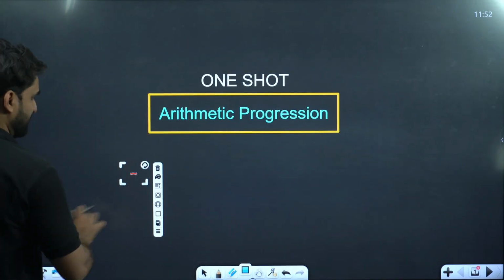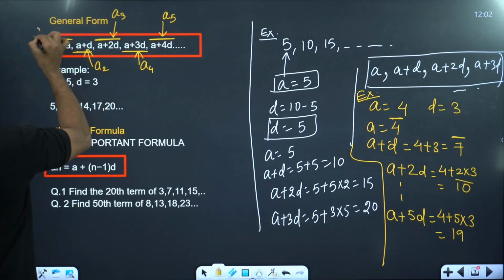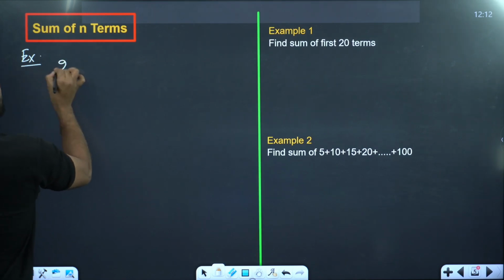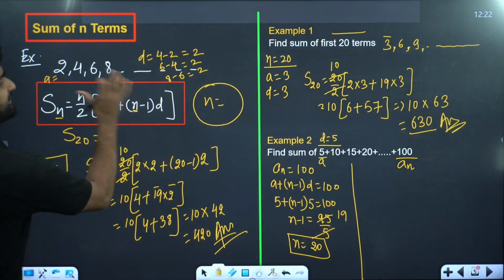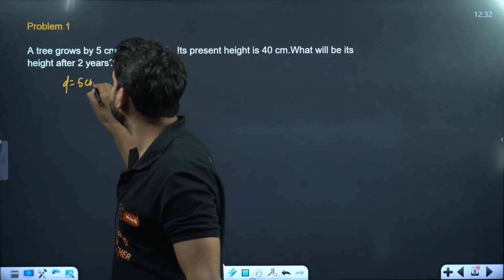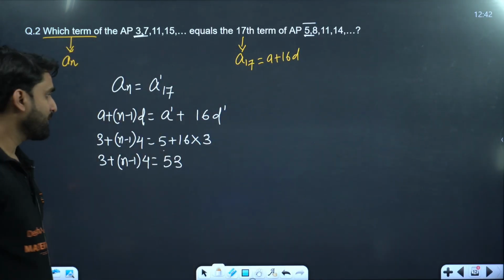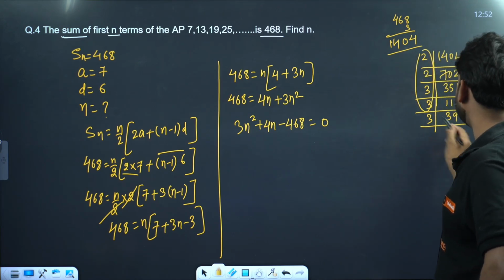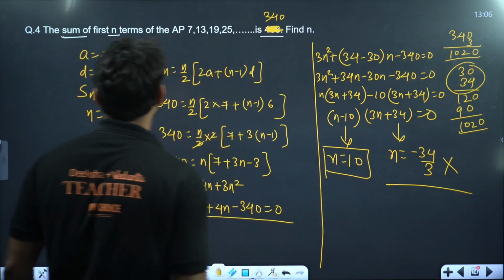Class 10 | 📐Arithmetic Progressions One Shot 🔢 Chapter 4 Full Concept + Questions | NCERT | Sonu Sir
ARITHMETIC PROGRESSIONS MADE EASY 📐

"Arithmetic Progressions is one of the most scoring chapters in Class 10 Maths — let's master the full concept right now."

📐 Master Arithmetic Progressions with Sonu Sir in this complete Class 10 Maths video! Chapter 4 Arithmetic Progressions is one of the most scoring and important chapters in CBSE Class 10, and this video makes every concept clear and exam-ready. 🔥

From understanding what an AP is to finding the nth term and sum of an AP, Sonu Sir explains every topic step by step with simple examples and important formulas so you never get confused again. 🎯

In this video you will learn 👇
✅ Common difference and general term explained
✅ nth term formula — an = a + (n-1)d
✅ Sum of first n terms — Sn formula
✅ Important examples and board exam questions 💡

Arithmetic Progressions is a high-weightage and scoring chapter for Class 10 board exams. With clear concepts and simple explanations, you'll be able to answer both short and long questions confidently. 🚀

Watch till the end to master the full chapter. Take notes and practice along with Sonu Sir! 🏆